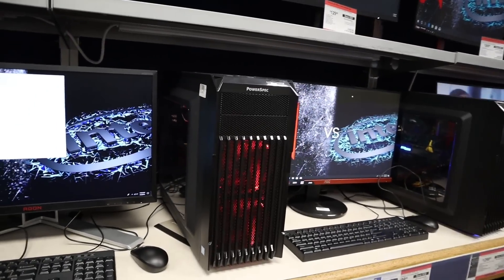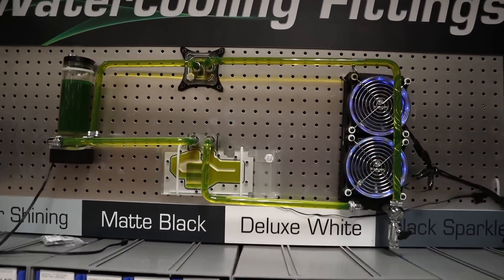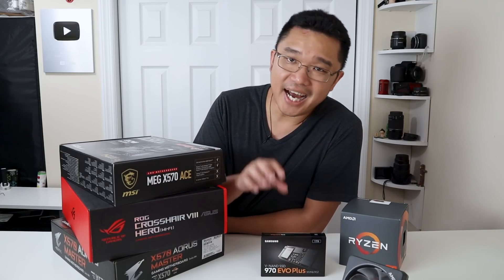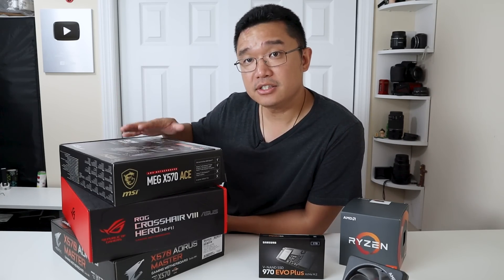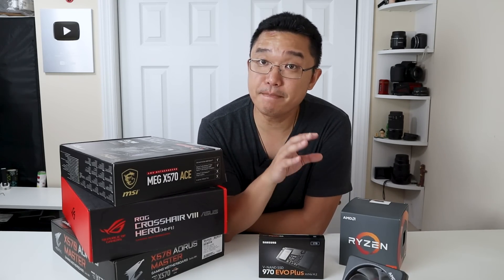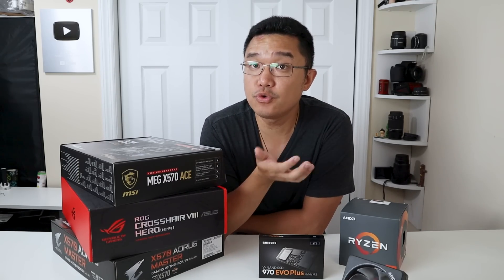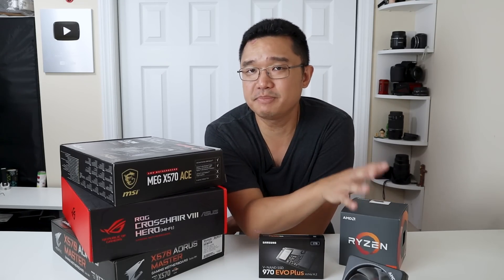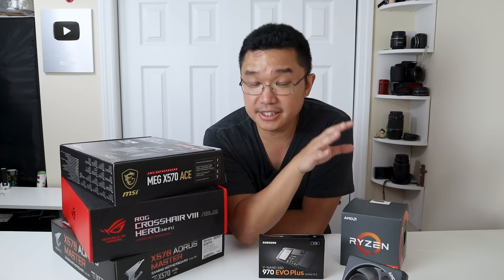AMD Ryzen 3000 Benchmarks on 3 x570 Motherboards [2019]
to get your AMD Ryzen 3000 series!

We hope you enjoyed this 3rd gen Ryzen 3700x review and benchmark test. Check out our video on how to update BIOS for 3rd gen Ryzen

The Ryzen 3rd gen released today. We're benchmarking the Ryzen 3rd gen processor with the all new x570 motherboards from ASUS, MSI, and Gigabyte. We will be testing and providing benchmarks for the AMD Ryzen 3rd generation 3700x. We also performed backwards compatibility benchmark using a AMD Ryzen 3rd gen 3700x on a B350 motherboard. We are very excited to be seeing these benchmarks from the AMD Ryzen 3000 series. Whether you are looking to upgrade your PC, build a new PC using all new Ryzen 3000 parts, or want to understand the differences in the new x570 motherboards, we've got you covered.

Head to Micro Center for all your PC building needs. Our dedicated sales staff can help you build the PC of your dreams, whether it's for gaming or creativity. Our Build Your Own department has a large selection of PC parts including motherboards, processors, video cards, SSDs, cases, cables, and more. PC builders and PC gamers, stop in to see what you can build! to learn more!